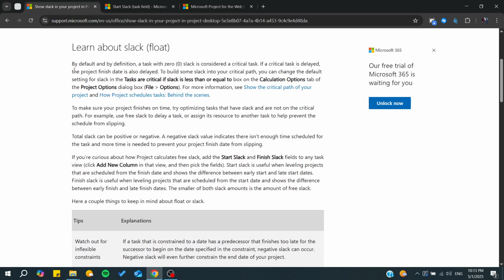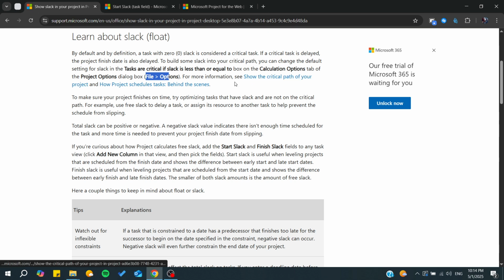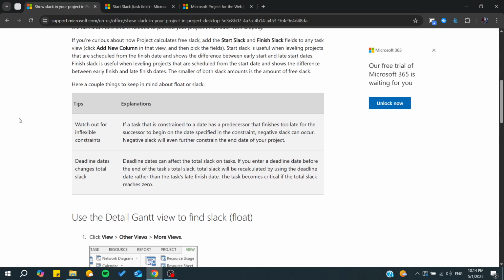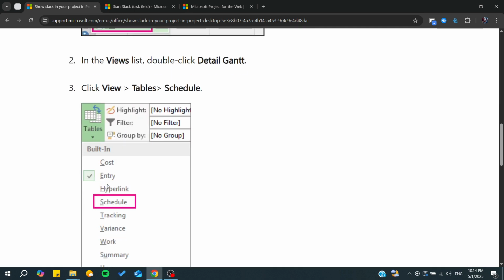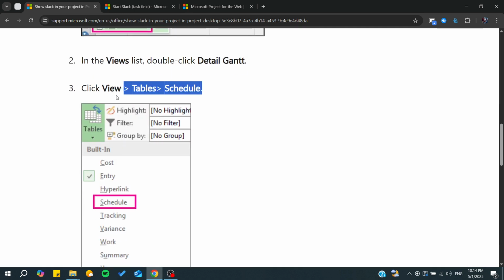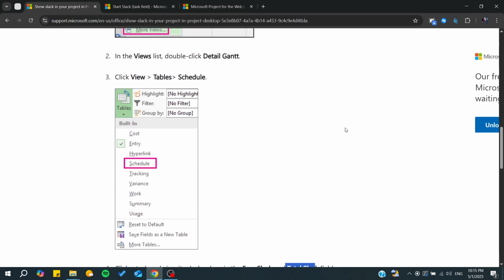How To Add Slack In Ms Project Tutorial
Today we talk about add slack in ms project,microsoft project,ms project,slack